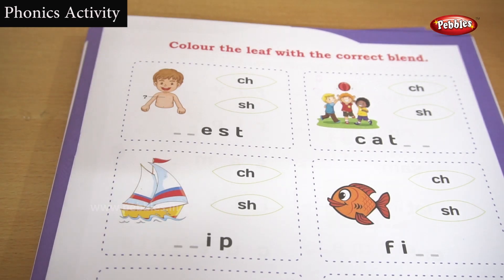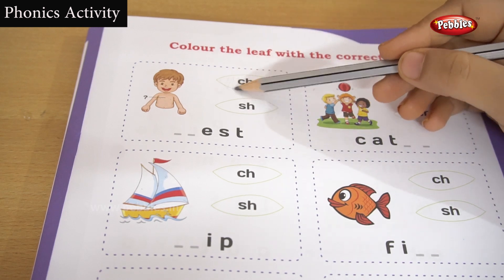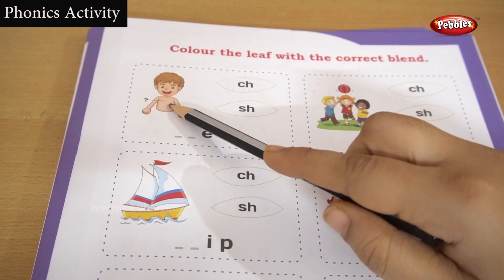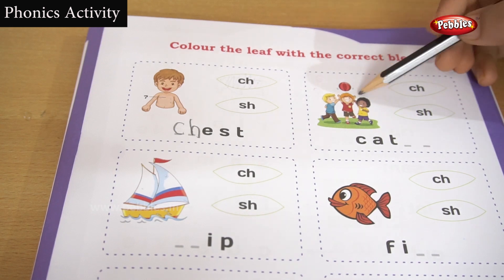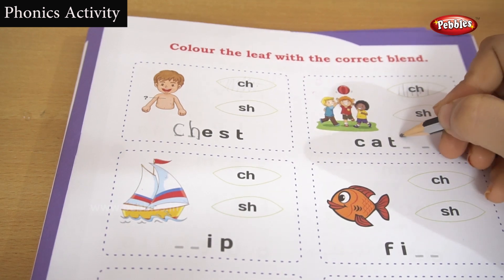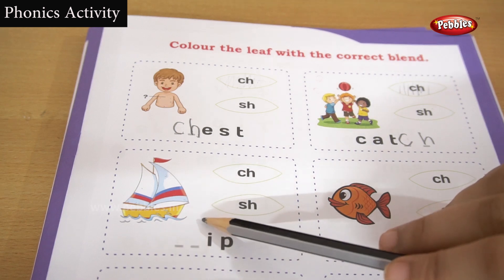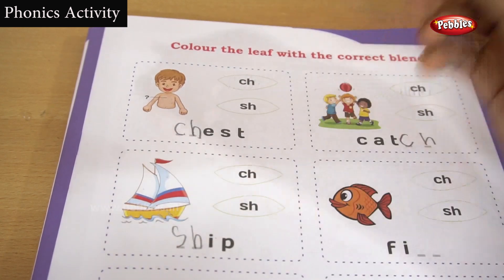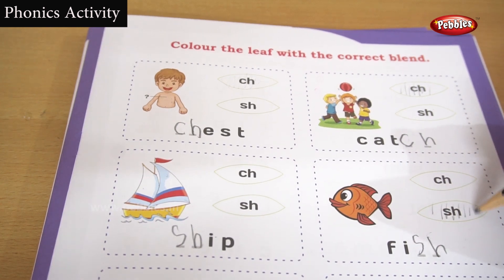Phonics Sounds Of Activity Part - 82 | Learn and Practice Phonic Sounds/ English Phonics Class - 100